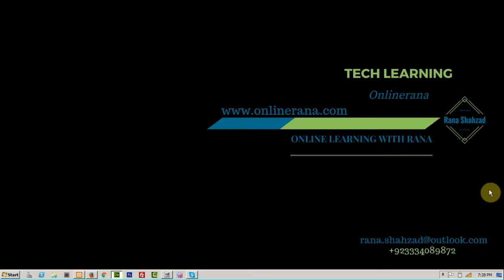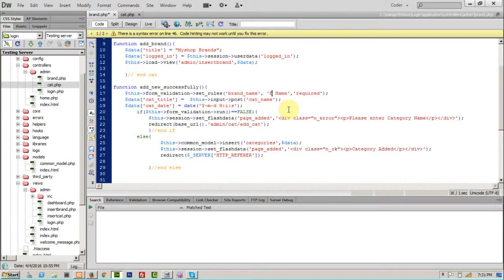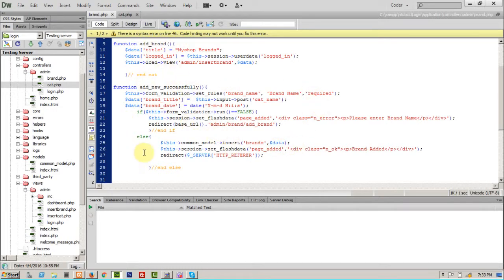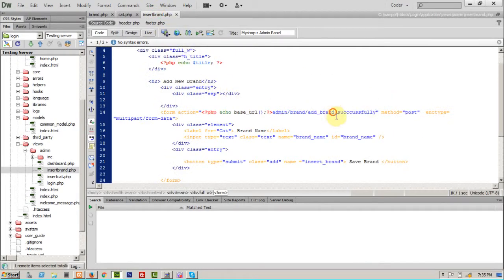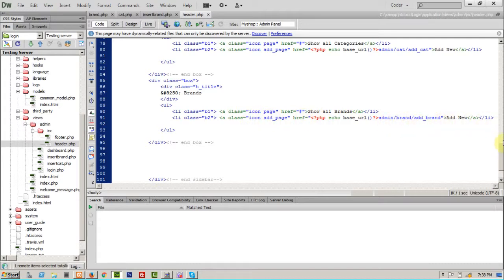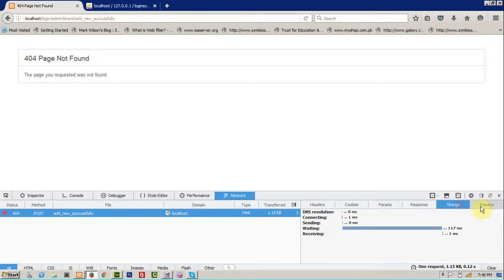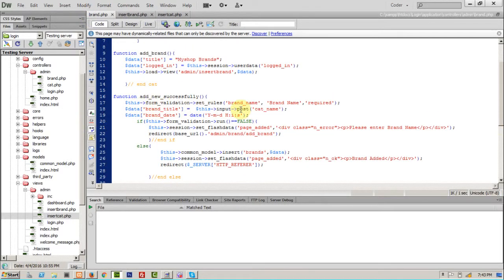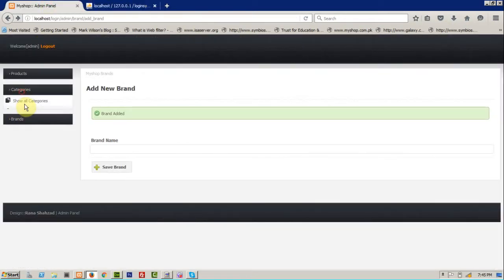how to make cms with codeigniter( codeigniter_tutorial_17) Insert Record into database table:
In this video tutorial, cms in codeigniter, we will learn how to insert brand/record into database table by using codeigniter active record.
1. Xampp Server, Dreamweaver (Tools)
2. Html , Css, Php, Javascript, jquery (Languages)
3. Mysql (Database)
4. Codeigniter (Framework)